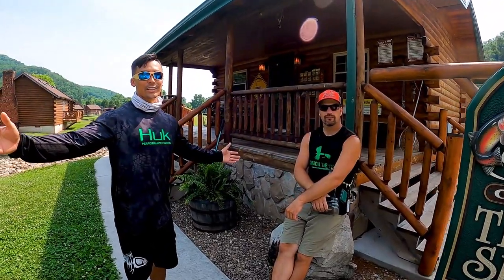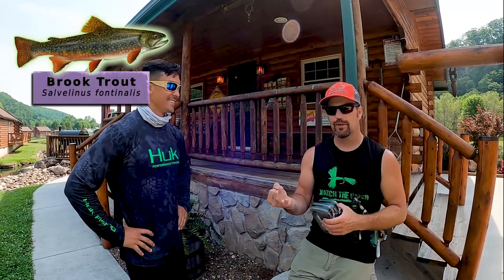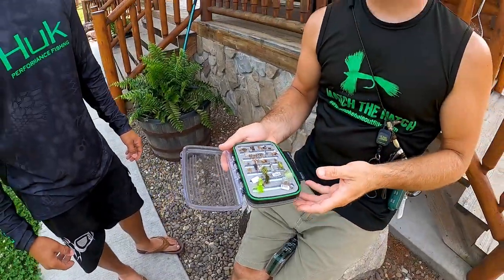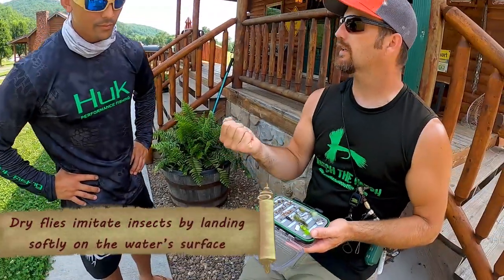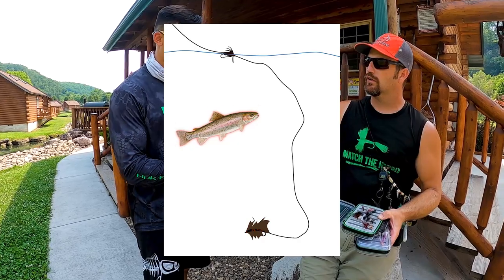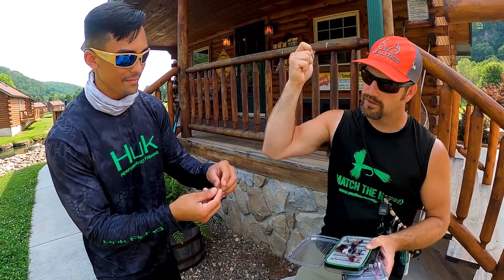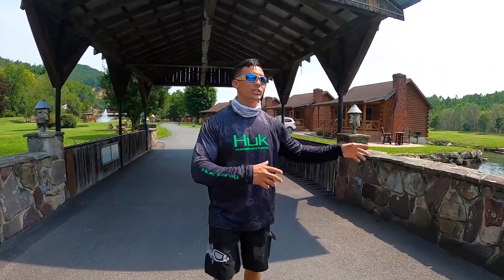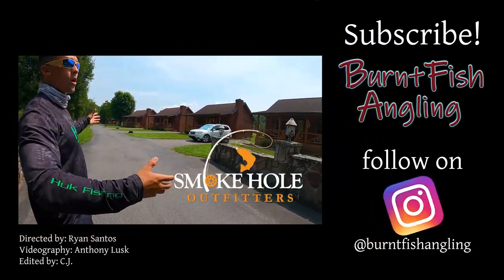GOLDEN TROUT of West Virginia - BurntFish Angling Episode 2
Today I'm heading out with my crew to fish up some rainbow trout at Smoke Hole Outfitters in West Virginia. Our guide goes over some of the basic tackle and terminology used when participating in the delicate art of fly fishing.

Fish caught in this video:
Rainbow trout
Golden Rainbow trout
Brown Trout

Music Credits
Chocolate Cookie Jam - An Jone
Sunset Dream - Cheel
Orient - SefChol